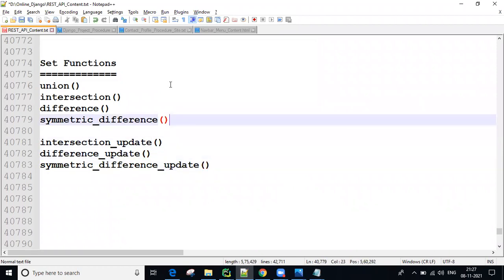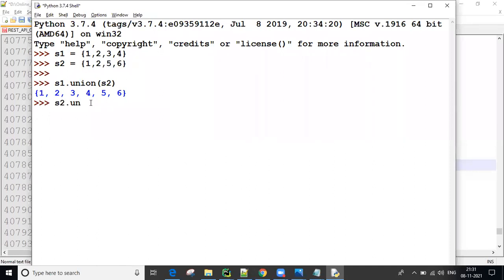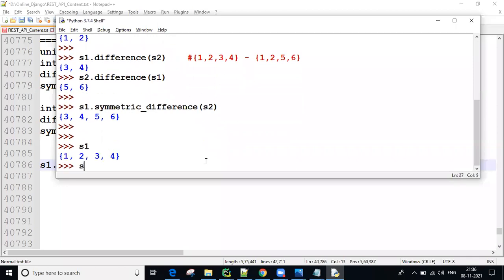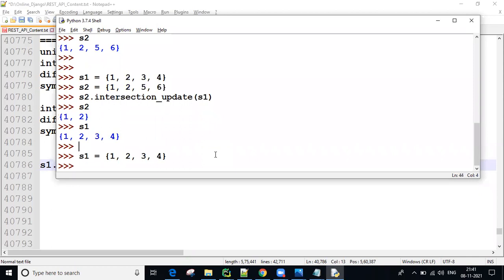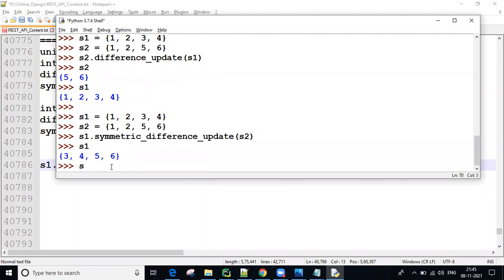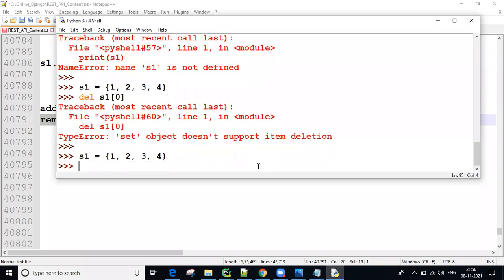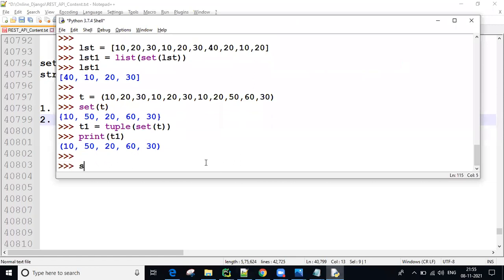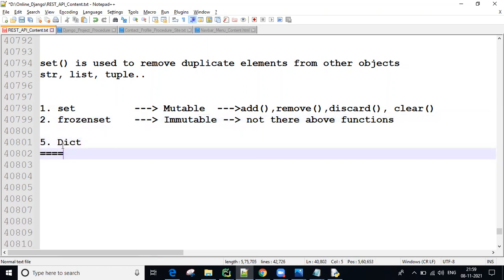Python Set || Mr. Narayana || NARAYANA Tech House || 9010607010 || 8179817681